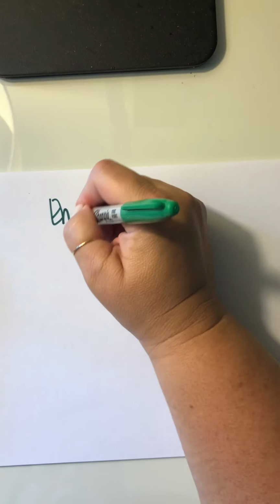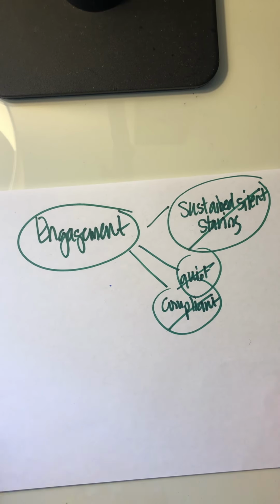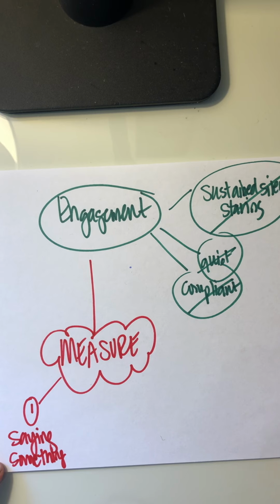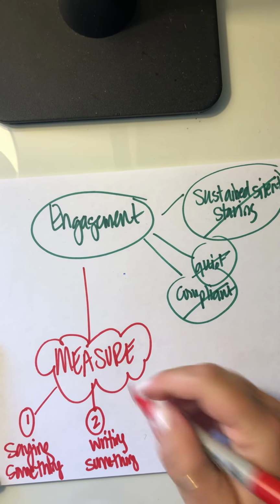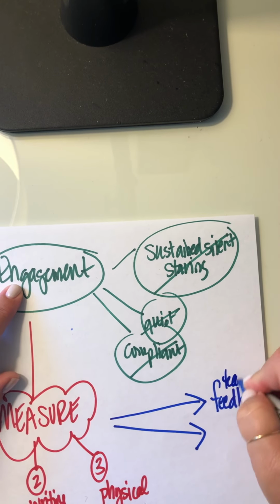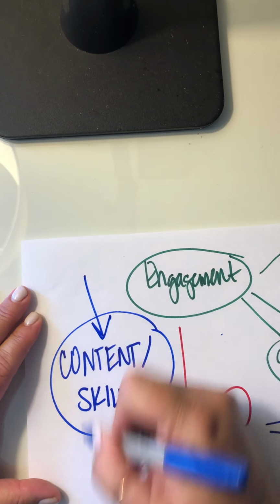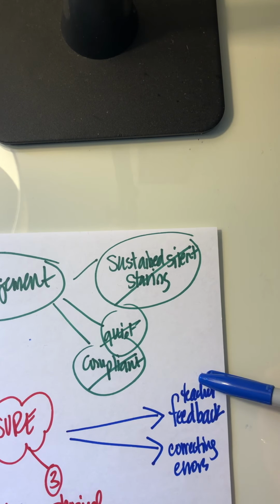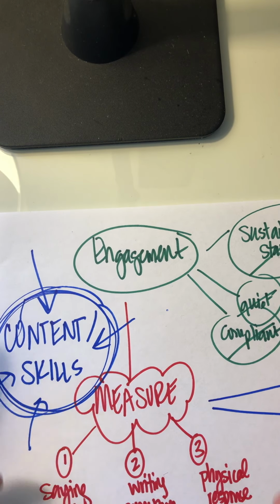3 Ways We Know Students Are Engaged (and 3 ways we don’t!)